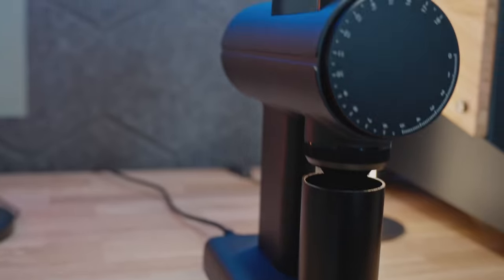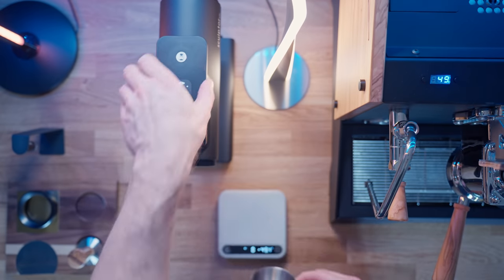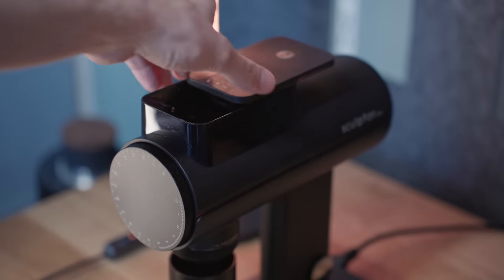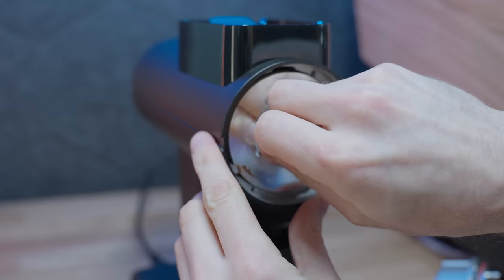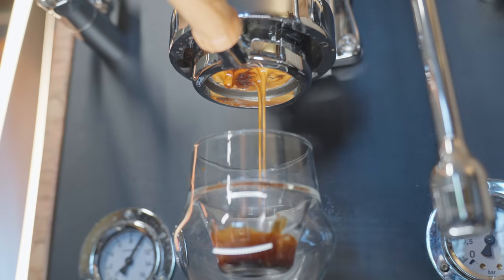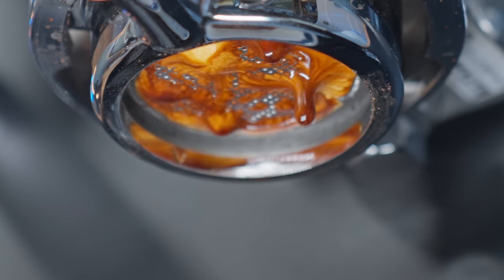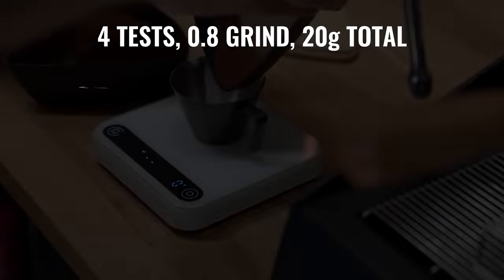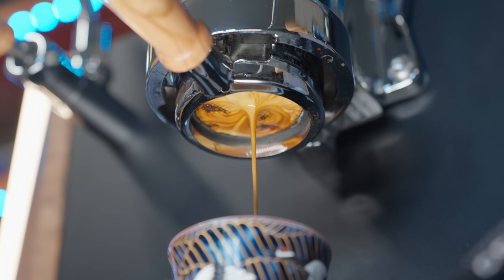Is The Timemore Sculptor 078s Over-Hyped?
Timemore sent me the Sculptor 078s for this review, but no money has changed hands and they had no influence over my review.

📖 Quit wasting beans and get better espresso every day with your Brew Ledger